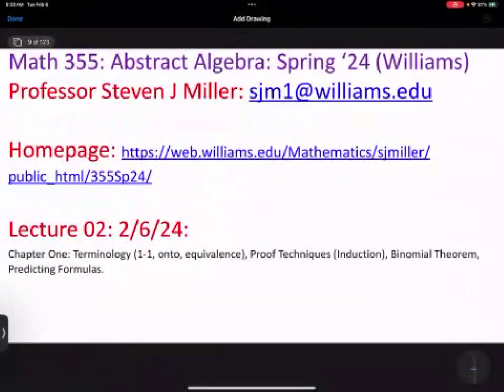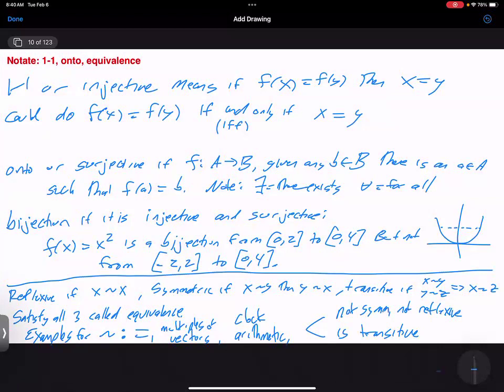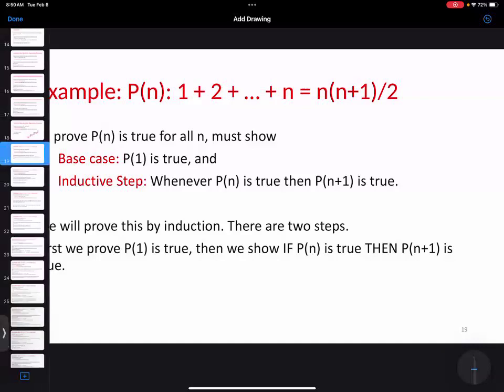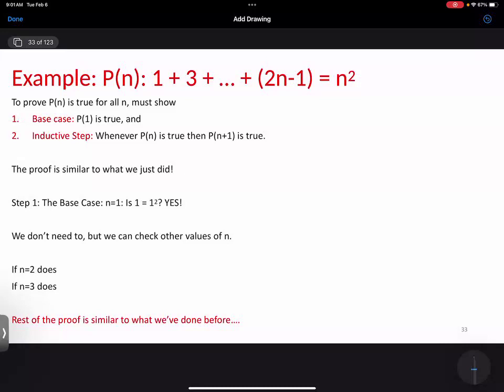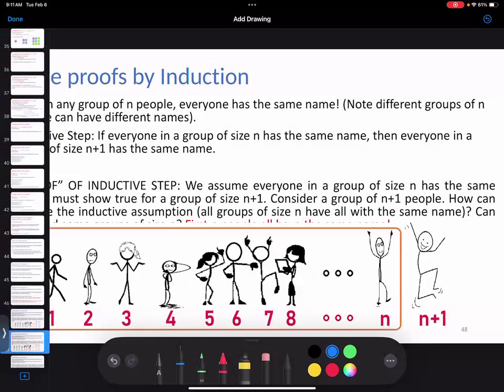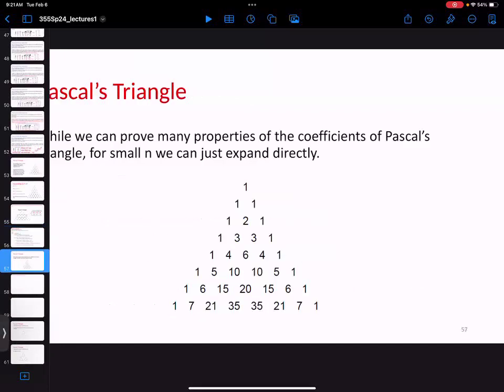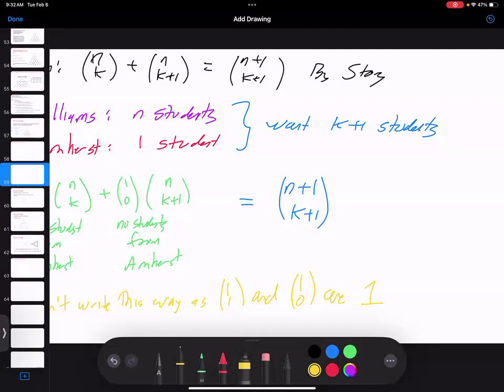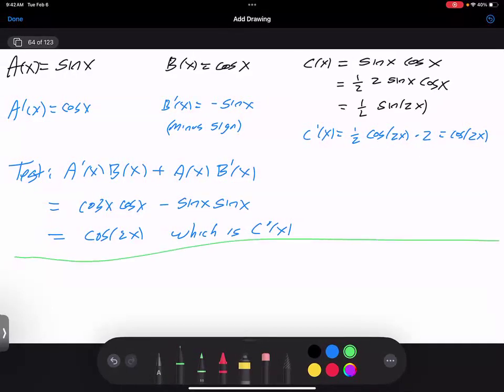Math355Sp24Sec01 Lec02 Proofs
Math 355: Abstract Algebra: Steven Miller: Williams College: Spring 2024: Section 1: Lecture 02: 6-Feb-2024 : Types of Proofs, Proofs by Induction, Sniffing out Formulas,